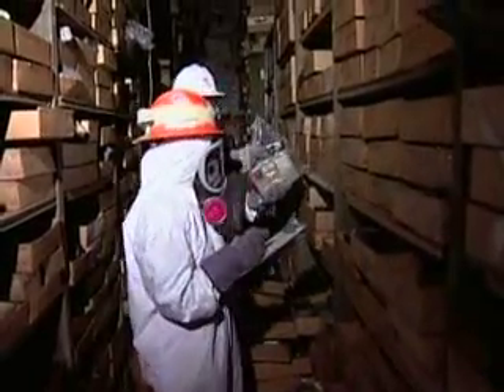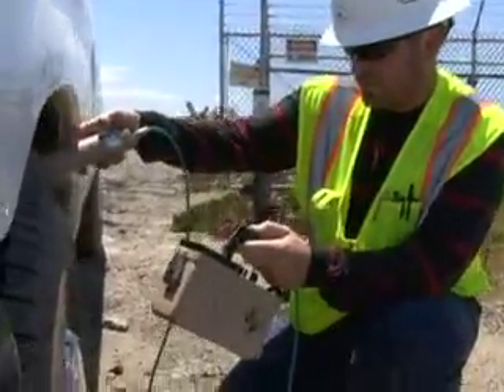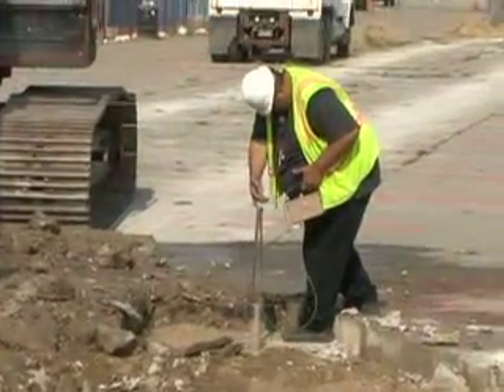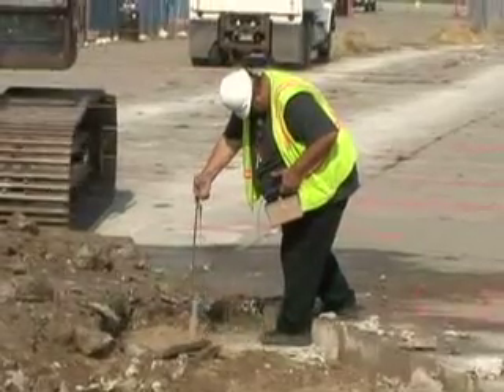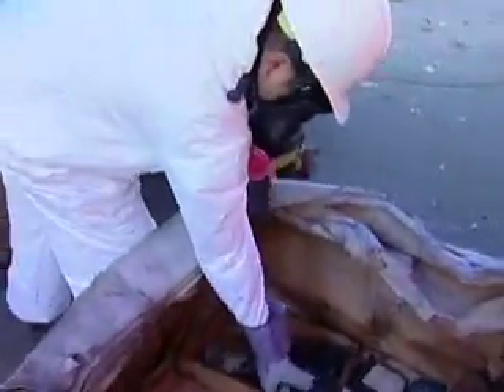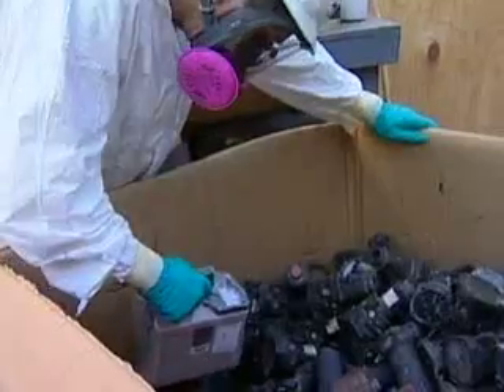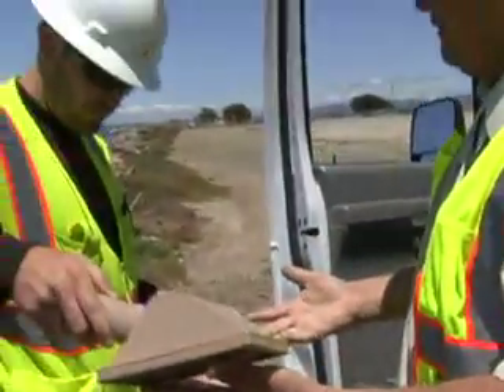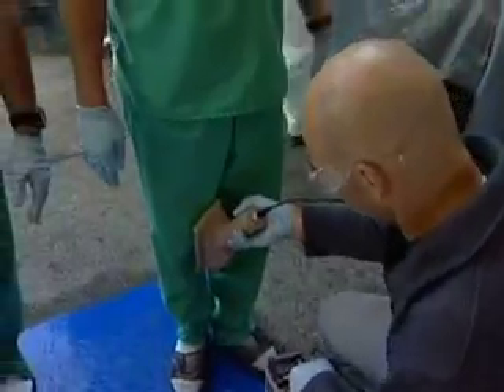Green Careers: Restoring the Land (clip)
In this program, we'll visit a Naval Air Station where a team from the Environmental Protection Agency manages a massive program to remove a half-century of hazardous waste, and will profile such jobs as hazardous-waste technician, chemist, toxicologist, and EPA project manager.

Jobs profiled in this program include:
Project Manager, Technical Manager, Safety Officer, Chemists and Scientists

22 minutes, color.